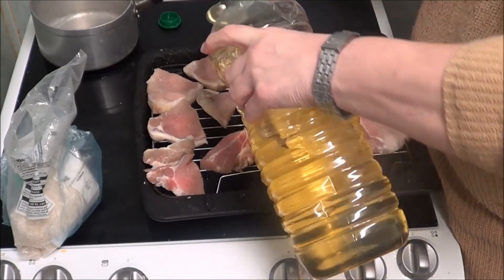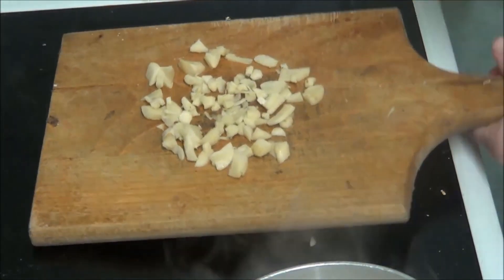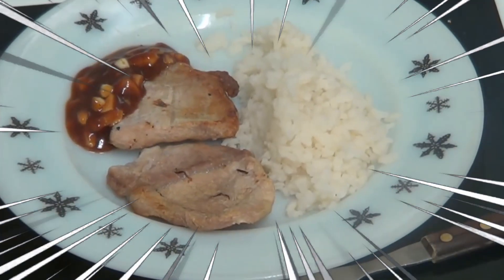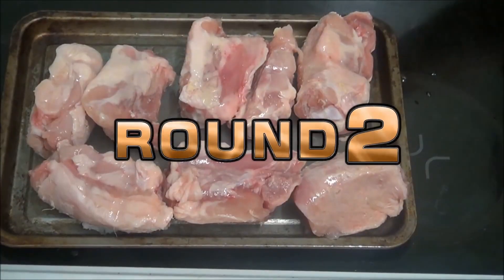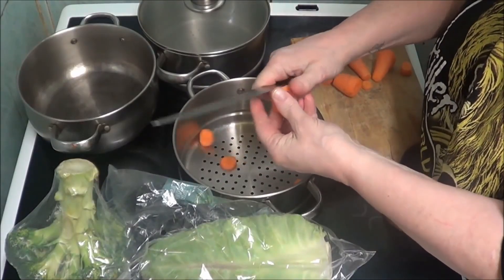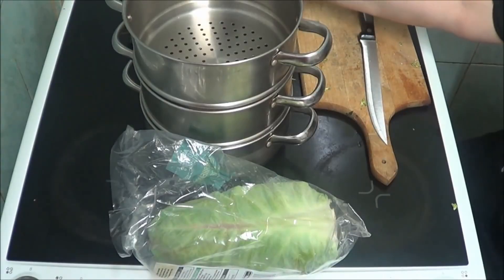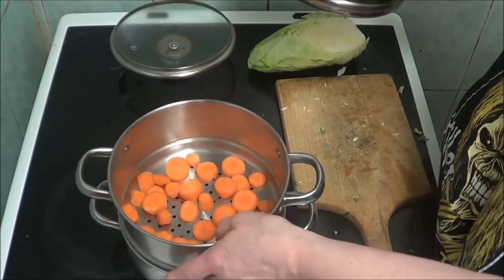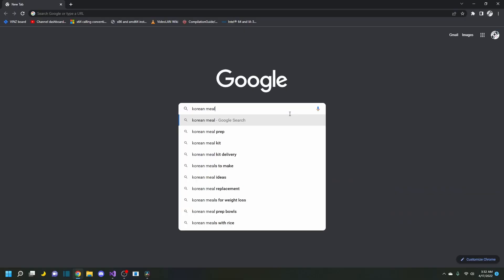Kay's Corrupted Cooking | Korean Meal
After a huge work project has come to a close, and also seeing my channel blew up, I had a great idea: Let's make another Kay video. This time, she had been tasked to make a meal that can please Kim Jong-un, as well be worthy for the Democratic People's Republic of Korea. I've done Chinese, Mexican, British, and Italian, why not hollow out the soul of another nation, North Korea.

Thank you all so much for being patient and allowing me to balance work and life issues for this continuation to be carried out.